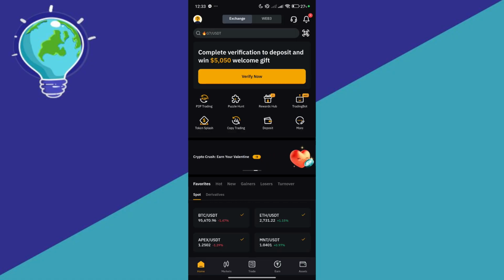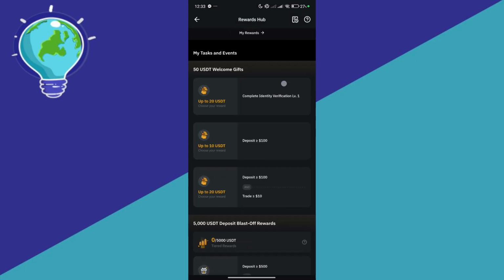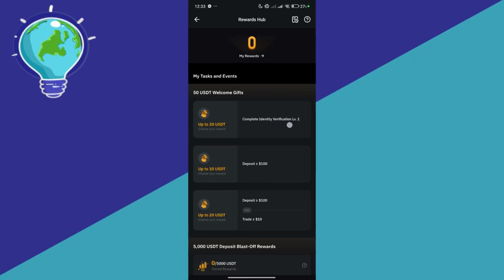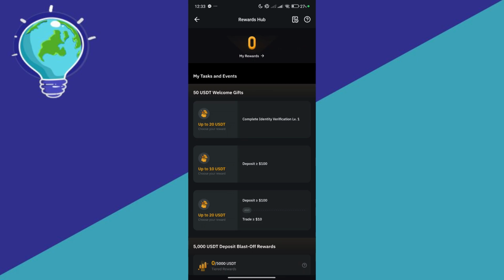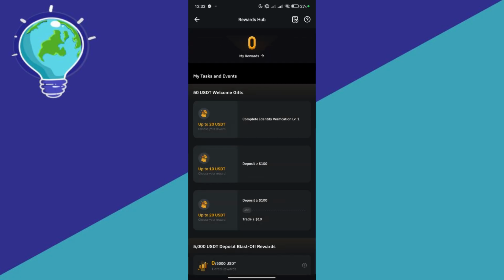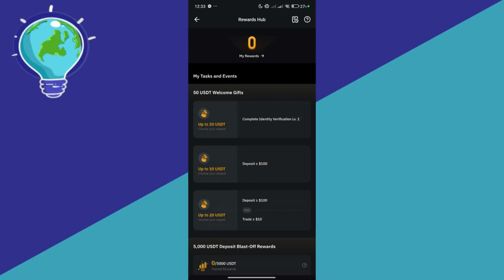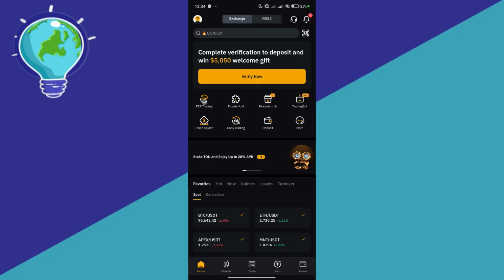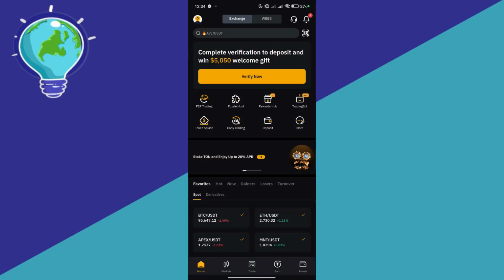How to Use ByBit Coupon Code | Exclusive Offer Tutorial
Looking to save on trading fees with ByBit? In this exclusive offer tutorial, we’ll show you how to use a ByBit coupon code to unlock special promotions and discounts. Follow this easy guide to apply your coupon and start saving on your crypto trades today!